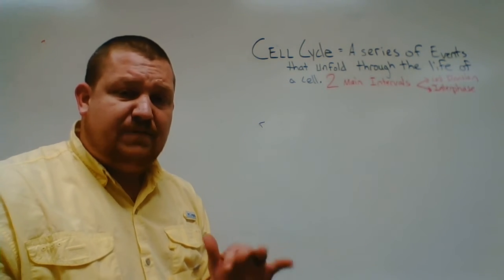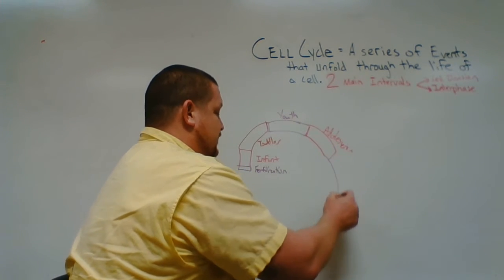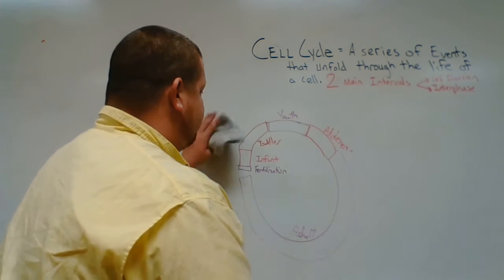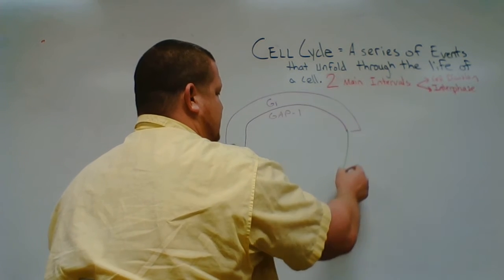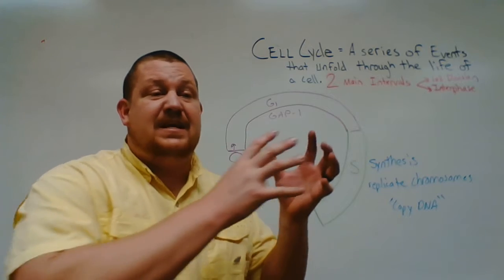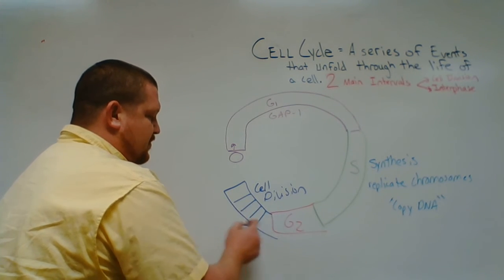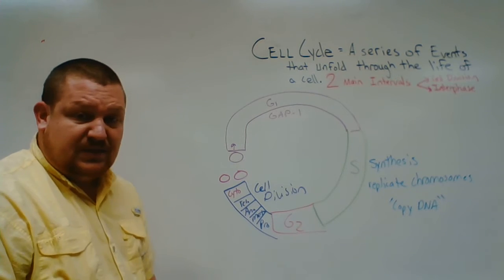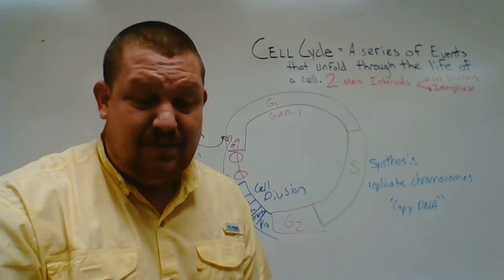Cell Cycle with hydescience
Introduction level content to the cell cycle.